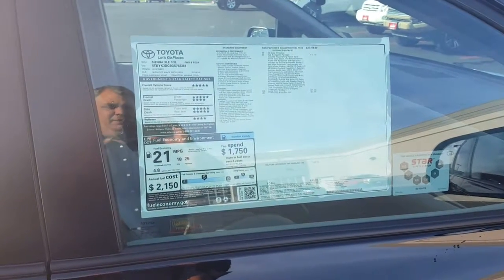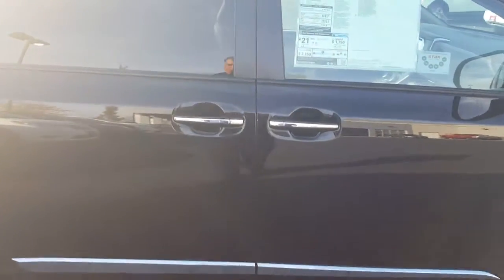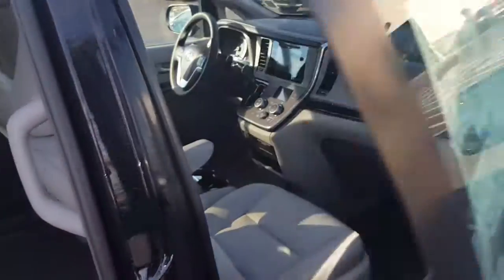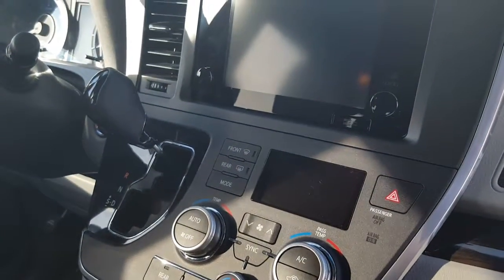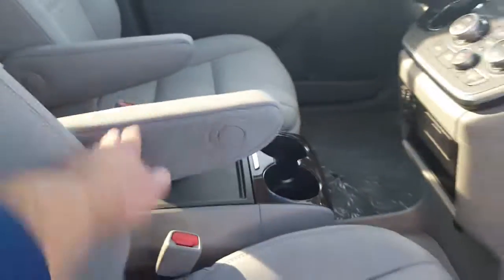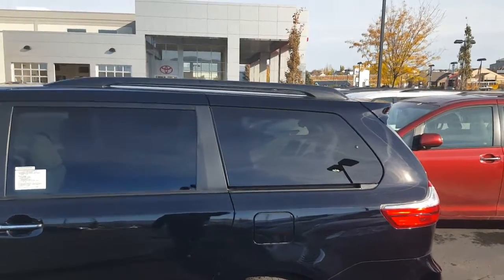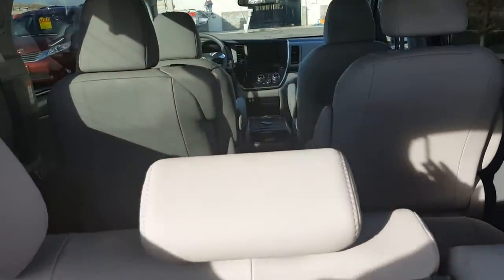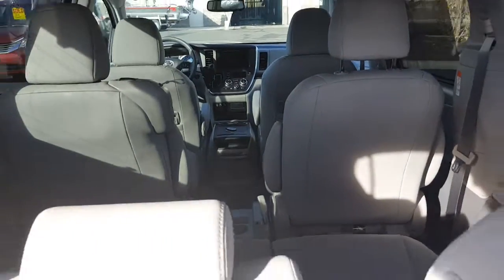2016 Black Sienna